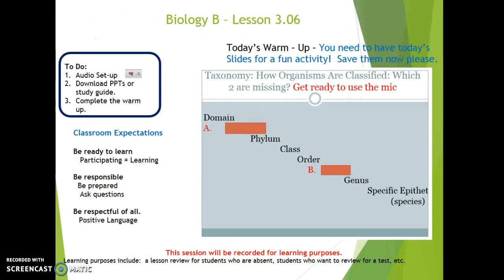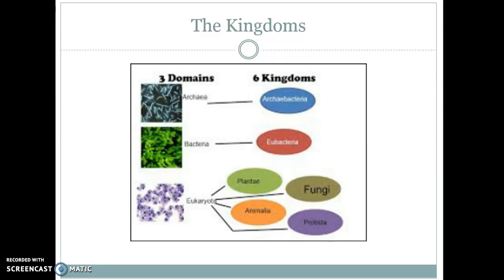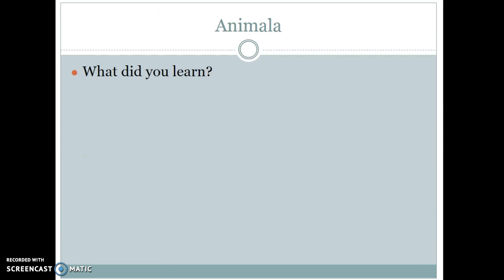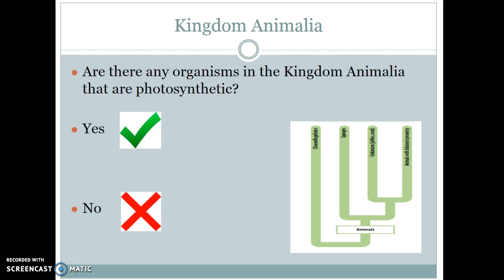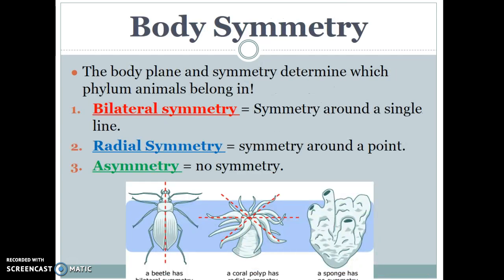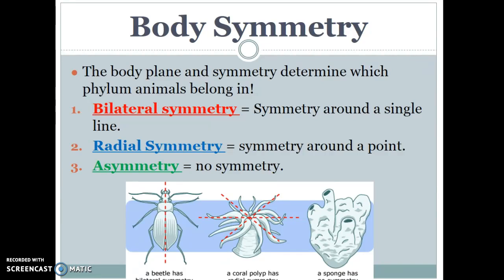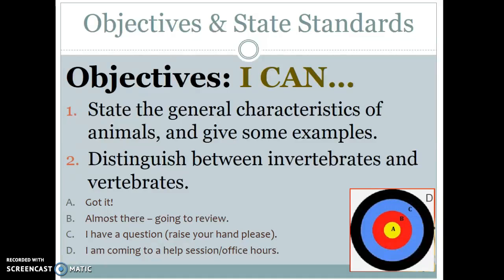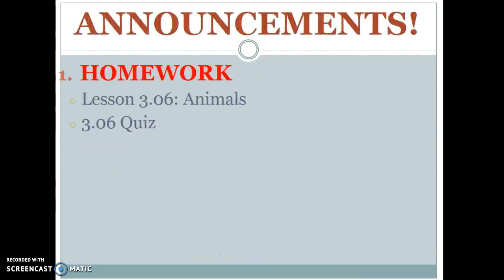Biology B L3.06 Recording